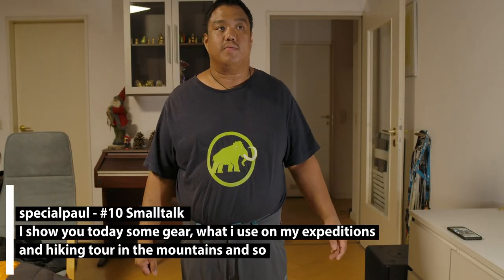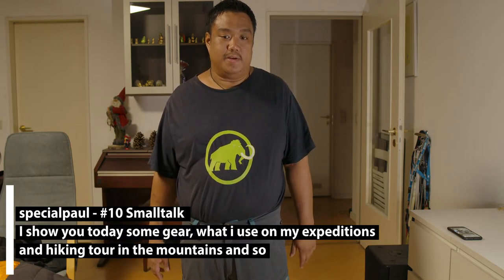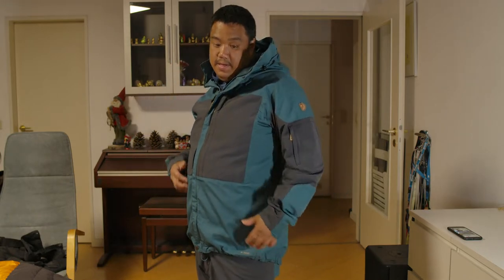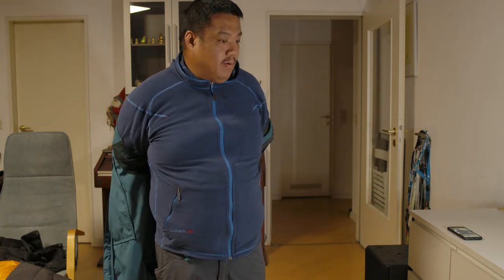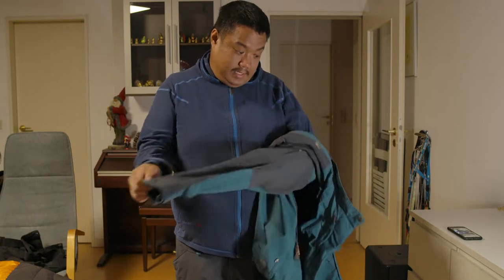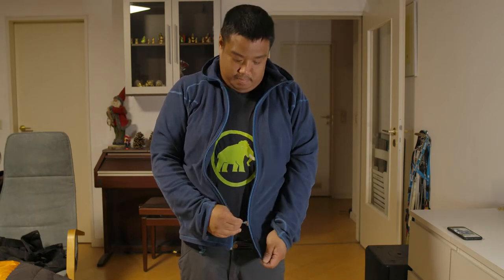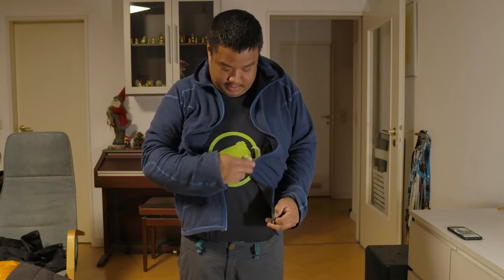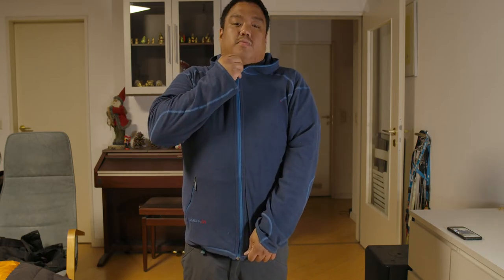specialpaul - Speaking and layering about my expedition gear.expedition - downsuit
I show you today how i layer/donning my expedition gear and explain a bit what i wear and so.